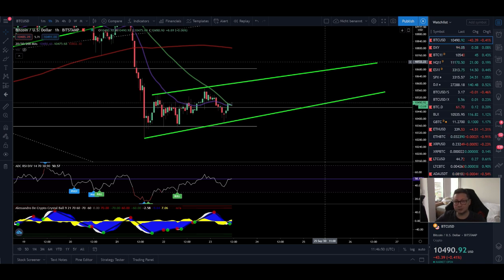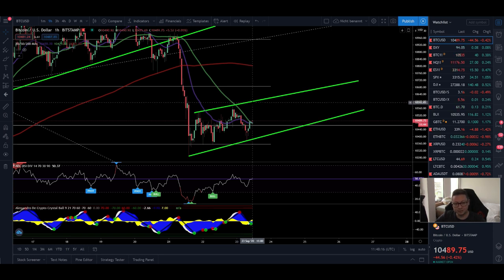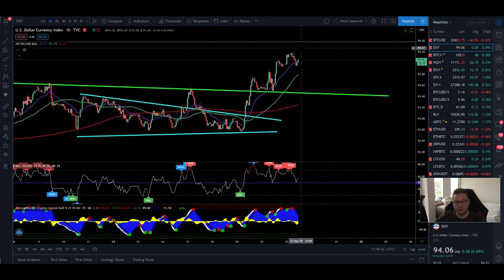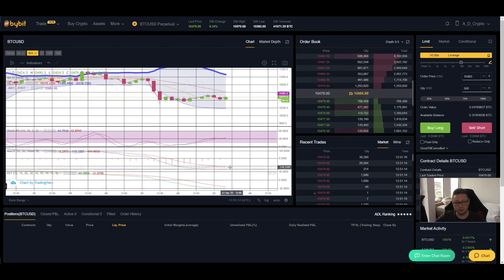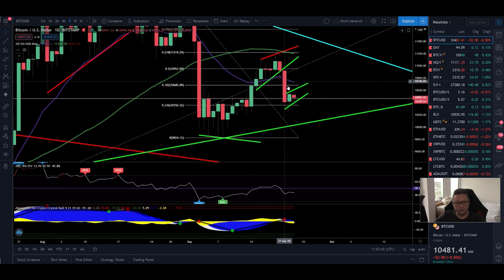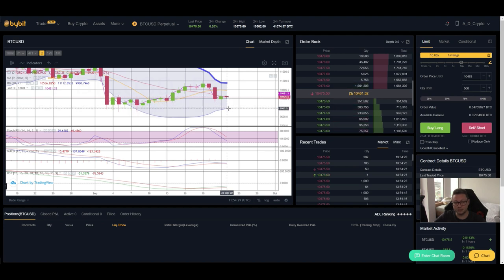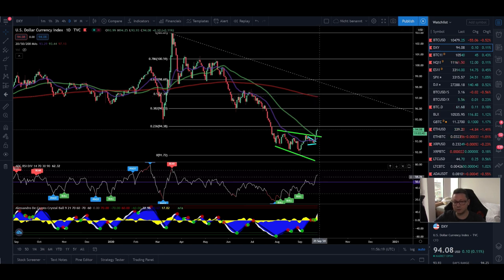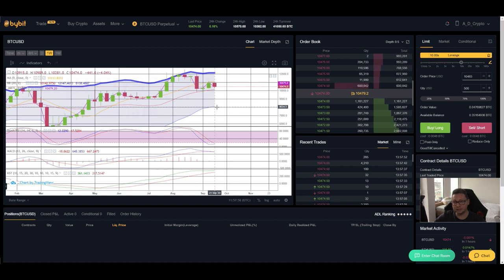BITCOIN ₿ 10K SOON!! BEARISH PATTERN ¦ BITCOIN Technical Analysis 23,09,2020